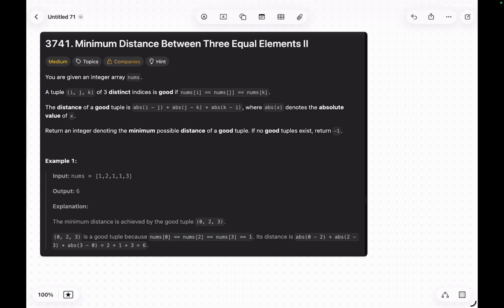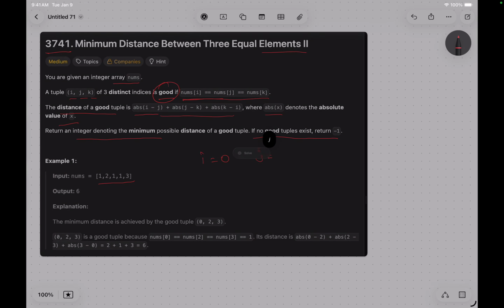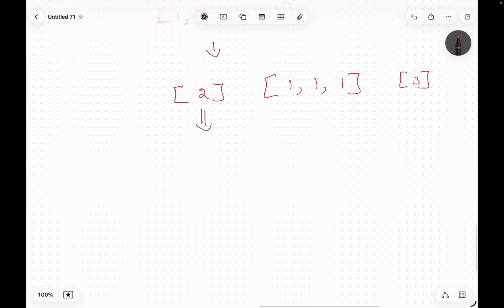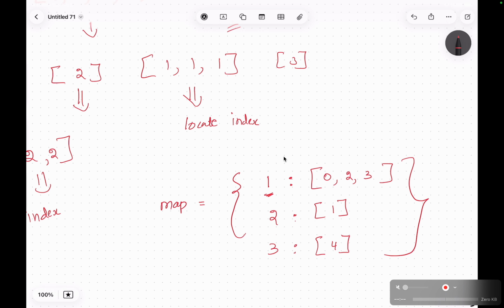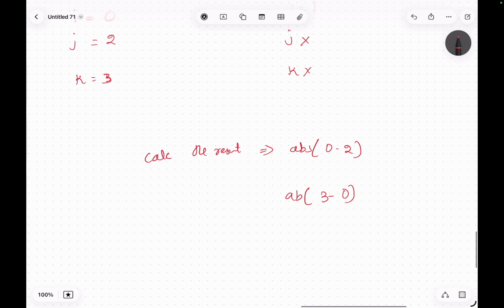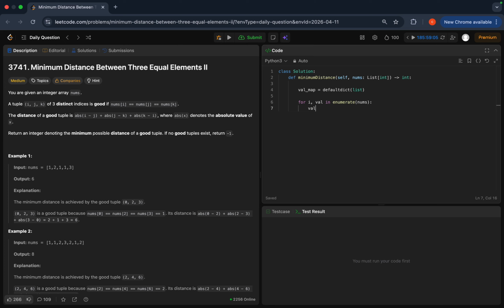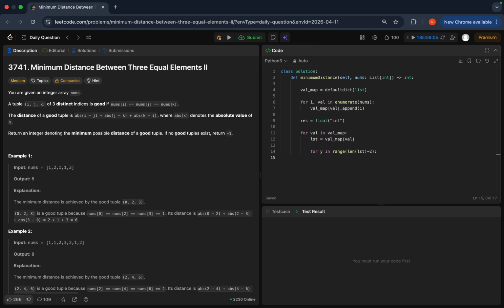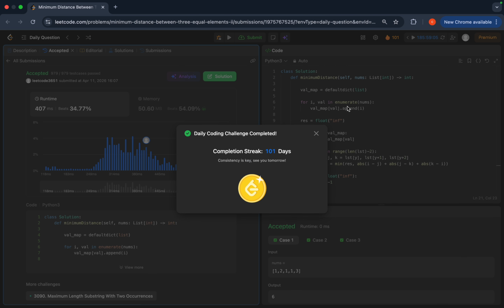Minimum Distance between three Equal Elements II | LeetCode 3741 - Python